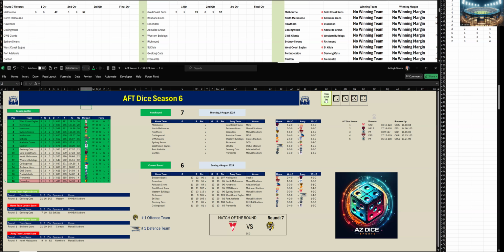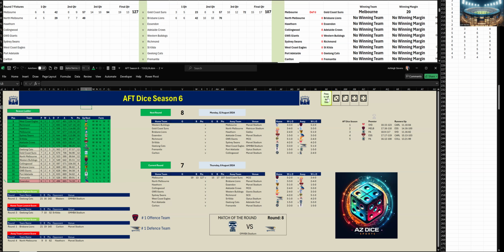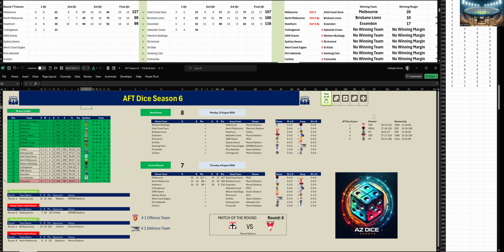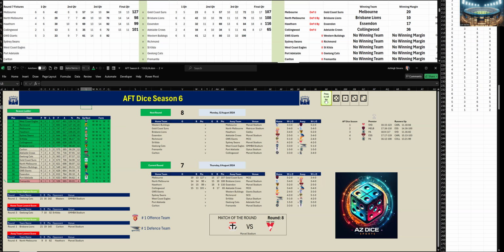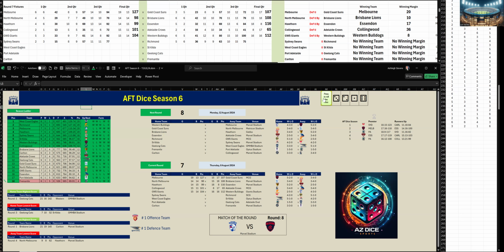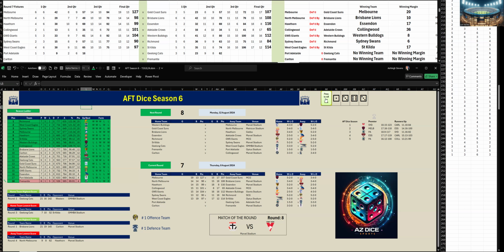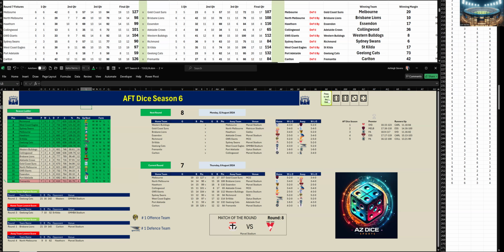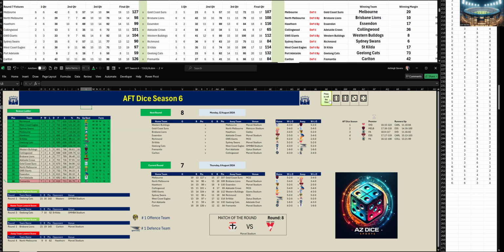AFT Dice Season 6 | Round 7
AFT Dice Season 6 - Round 7 Summary

Round 7
Thursday, 8 August 2024
MELB 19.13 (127) v GC  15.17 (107) (MCG)
NM 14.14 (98) v BL 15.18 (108) (MRVL)
HAW 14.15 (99) v ESS 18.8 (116) (MRVL)
COLL 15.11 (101) v ADEL 8.17 (65) (MCG)
GWS 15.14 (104) v WB 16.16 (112) (GS)
SYD 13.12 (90) v RICH 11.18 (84) (SCG)
WC  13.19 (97) v STK 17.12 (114) (OS)
PA 8.11 (59) v GEEL 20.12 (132) (AO)
CARL 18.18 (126) v FREM 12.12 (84) (MRVL)

AFT Dice Season 6 - Round 7 Match Report Summary

Melbourne vs. Gold Coast Suns at MCG

Final Score: Melbourne 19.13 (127) def. Gold Coast Suns 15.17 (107)
Summary: Melbourne showed their dominance from the start, with a strong first quarter leading by 19 points. The Gold Coast Suns managed to keep pace in the second quarter but couldn't close the gap. By the final quarter, Melbourne had extended their lead to a comfortable 20 points. Melbourne's forward line was particularly effective, showcasing their accuracy and strength.
Winning Margin: 20 points

North Melbourne vs. Brisbane Lions at Marvel Stadium

Final Score: North Melbourne 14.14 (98) def. by Brisbane Lions 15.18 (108)
Summary: North Melbourne started strong but was quickly matched by the Brisbane Lions who took control in the second quarter. Despite a valiant effort from North Melbourne, Brisbane's consistent scoring and defensive pressure secured them a 10-point victory.
Winning Margin: 10 points

Hawthorn vs. Essendon at Marvel Stadium

Final Score: Hawthorn 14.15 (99) def. by Essendon 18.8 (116)
Summary: This high-scoring game saw Essendon pull ahead after a tight first half. Hawthorn struggled to contain Essendon's fast-paced play and efficient forward line. Essendon managed to break away in the final quarter, securing a 17-point win.
Winning Margin: 17 points

Collingwood vs. Adelaide Crows at MCG

Final Score: Collingwood 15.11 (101) def. Adelaide Crows 8.17 (65)
Summary: Collingwood dominated throughout the match, especially in the second half where they built an insurmountable lead. Adelaide's inaccuracy in front of goal hurt their chances as Collingwood secured a comprehensive 36-point victory.
Winning Margin: 36 points

GWS Giants vs. Western Bulldogs at Giants Stadium

Final Score: GWS Giants 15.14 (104) def. by Western Bulldogs 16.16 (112)
Summary: A close and competitive match saw the Western Bulldogs edge out the GWS Giants. The game was tight throughout, but the Bulldogs' superior fitness and composure in the final quarter allowed them to clinch an 8-point victory.
Winning Margin: 8 points

Sydney Swans vs. Richmond at SCG

Final Score: Sydney Swans 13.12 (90) def. Richmond 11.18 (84)
Summary: Sydney Swans held off a determined Richmond side in a thrilling contest. Richmond's inaccuracy proved costly as Sydney capitalized on their opportunities to secure a 6-point win. The Swans' midfield dominance and defensive resilience were key factors in their victory.
Winning Margin: 6 points

West Coast Eagles vs. St Kilda at Optus Stadium

Final Score: West Coast Eagles 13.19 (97) def. by St Kilda 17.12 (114)
Summary: St Kilda delivered a strong performance on the road, overcoming the West Coast Eagles with a 17-point margin. The Eagles' inaccurate kicking let them down as St Kilda's efficient forward line made the most of their chances.

Port Adelaide vs. Geelong Cats at Adelaide Oval

Final Score: Port Adelaide 8.11 (59) def. by Geelong Cats 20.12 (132)
Summary: Geelong Cats were dominant from start to finish, blowing away Port Adelaide with a comprehensive performance. The Cats' midfield and forward line were in top form, resulting in a massive 73-point win.
Winning Margin: 73 points

Carlton vs. Fremantle at Marvel Stadium

Final Score: Carlton 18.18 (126) def. Fremantle 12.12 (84)
Summary: Carlton's strong first quarter set the tone for the match, and they maintained their lead throughout. Fremantle struggled to keep up with Carlton's intensity and efficiency, leading to a comfortable 42-point victory for the home side.
Winning Margin: 42 points

This round featured several standout performances, with Melbourne, Essendon, and Geelong Cats particularly impressive. As the season progresses, teams will be looking to build on their form and secure their positions on the ladder.